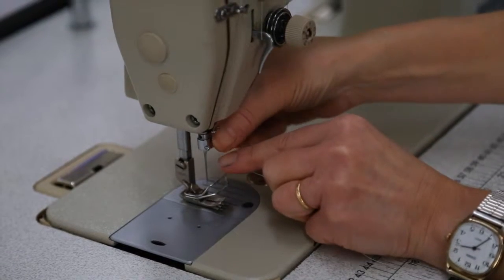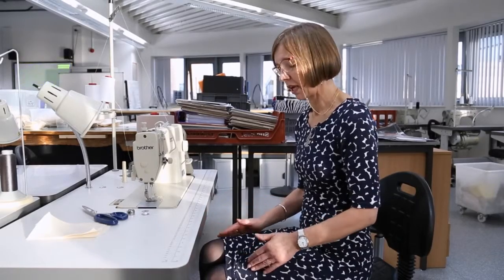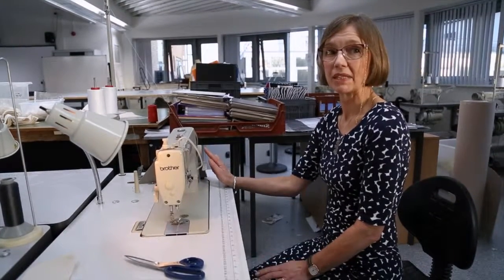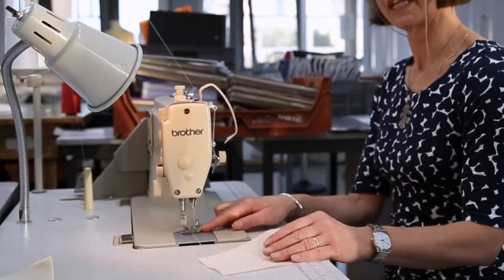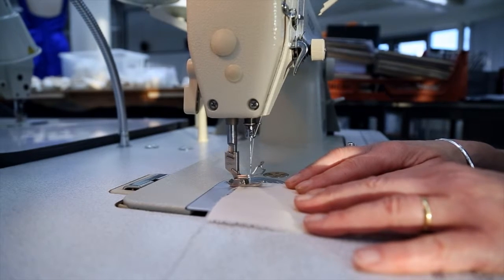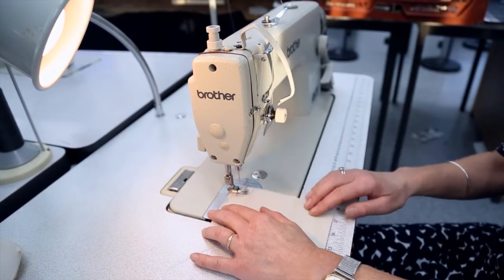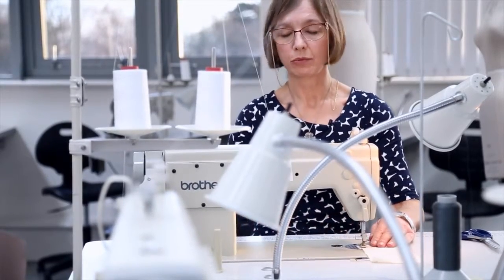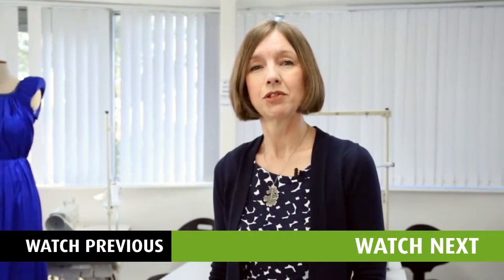HOW TO: Stitch a basic seam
Learn how to stitch a basic seam.

This is the third in our HOW TO: Fashion Basics Series, with our Fashion lecturer Julia McAusland.